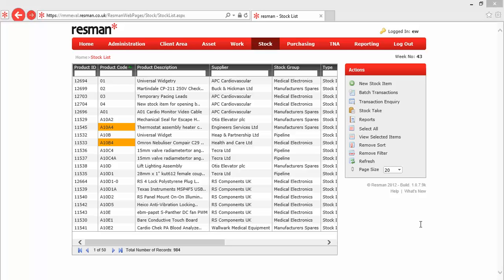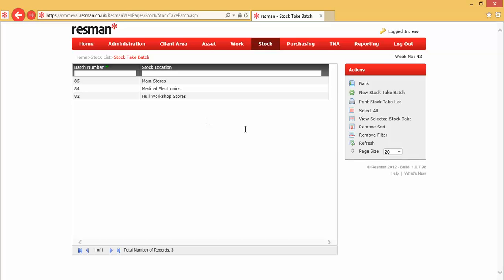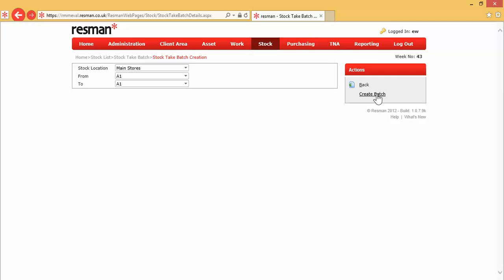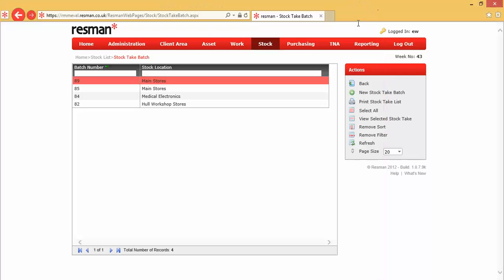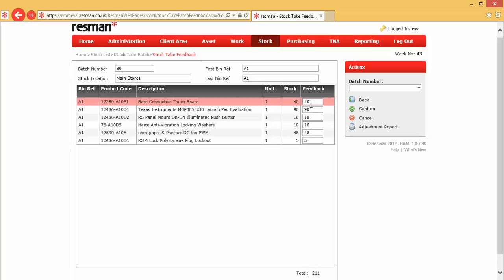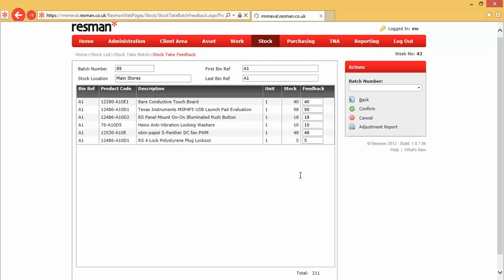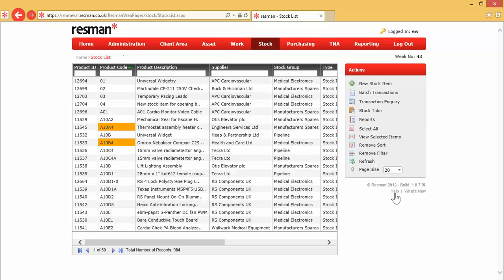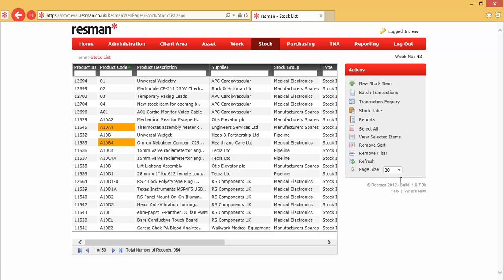RMM Stock Take